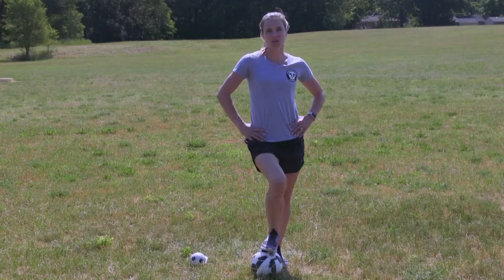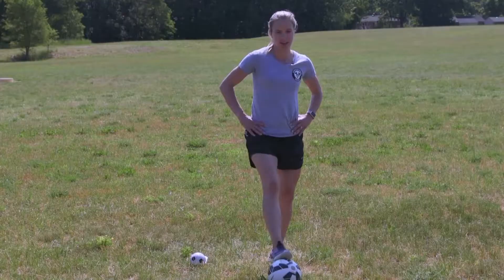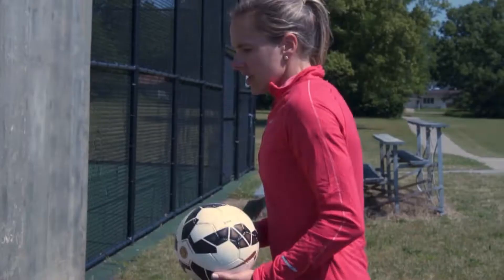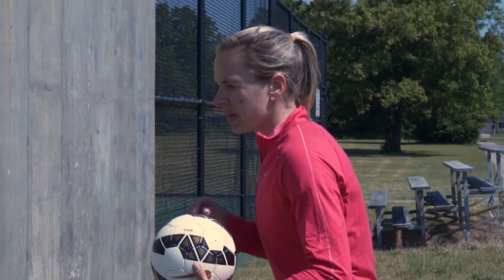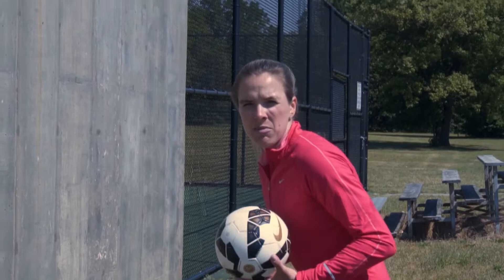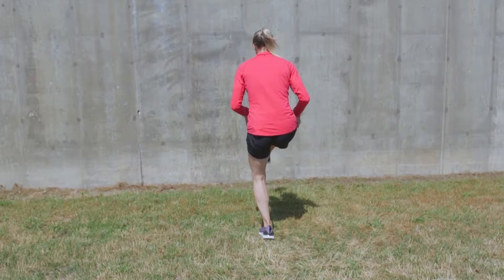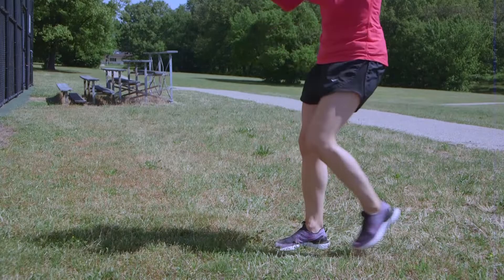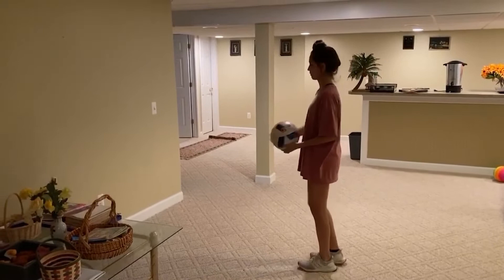Week 4 - Volleys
Olympian Lindsay Tarpley and her guest coaches Azaad Liadi, Emily Eitzman, Alexis Warner and Yazeed Matthews show us the basics of juggling a soccer ball.